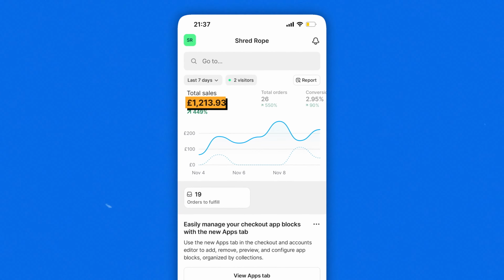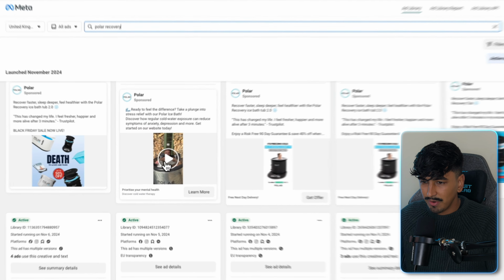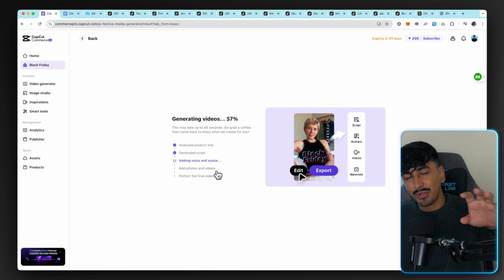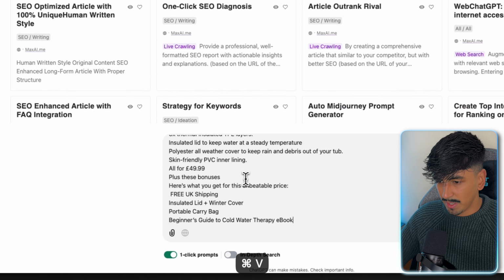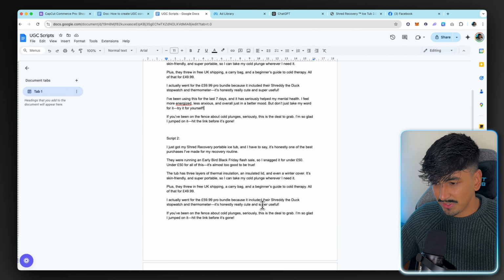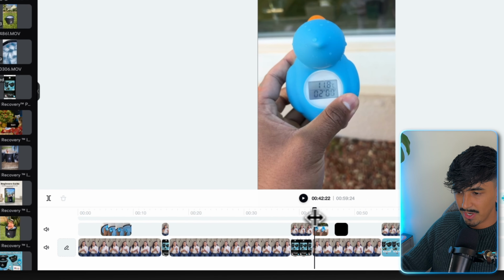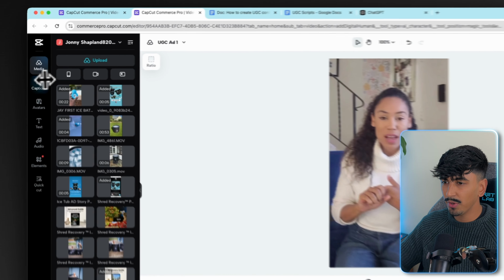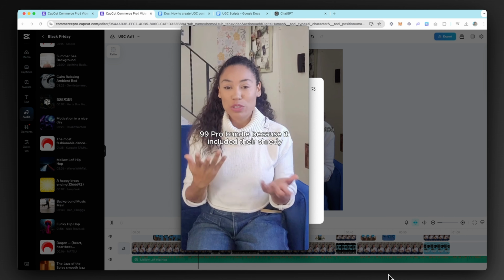I Tried to Make (viral) UGC Ads using AI - 7 day results inside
What You’ll Learn in This Video:

- How to create high-converting UGC (User-Generated Content) style video ads entirely using AI.
- Step-by-step walkthrough of tools like CapCut Commerce Pro to generate avatars, scripts, and edits.
- How to ideate, script, and produce video ads using AI for e-commerce.
- Techniques for integrating trust, authenticity, and social proof into your video ads.
- Insights into my results from running these ads, including detailed sales analytics.
- Discover the game-changing power of AI for creating video ads without expensive equipment, actors, or prior experience. I’ll take you through everything, from scripting to editing, and even reveal my real-world results running these ads for seven days during my Black Friday campaign.

🎬 Chapters:

00:00 - Introduction: AI UGC Ads That Look Real
00:33 - My E-commerce Story: Challenges and Ad Testing Results
01:45 - Why UGC Content is Crucial for Ads in 2024
03:02 - Researching Ad Inspiration Using CapCut and Ad Libraries
05:00 - Scripting UGC Ads with ChatGPT
07:09 - Editing UGC Ads Step-by-Step in CapCut Commerce Pro
11:51 - Adding B-Roll, Captions, and Music for a Polished Look
15:10 - Exporting the Final UGC Ad
20:55 - Campaign Launch and Sales Results

Free Background Music for Video